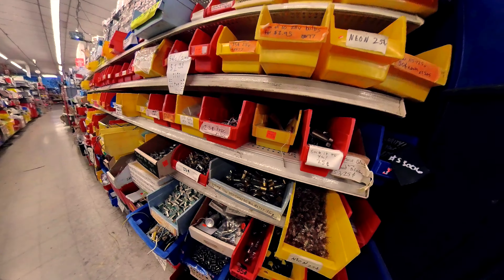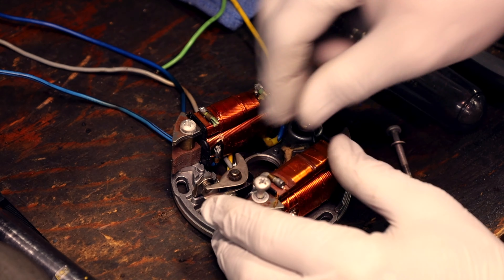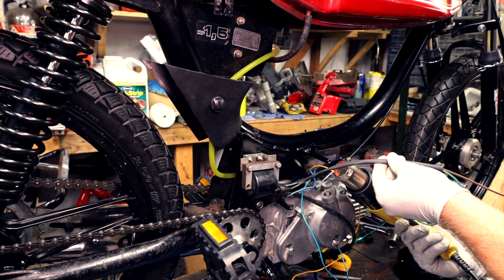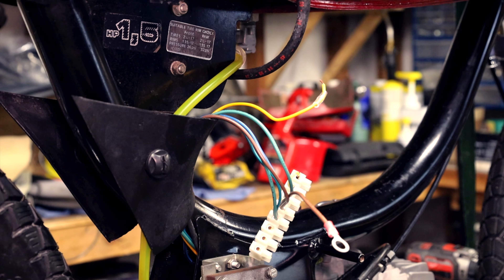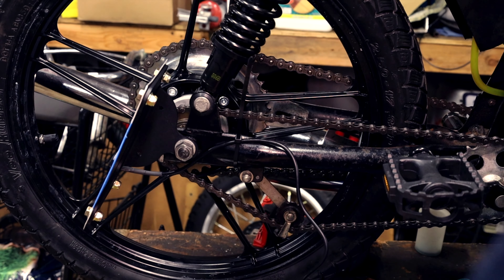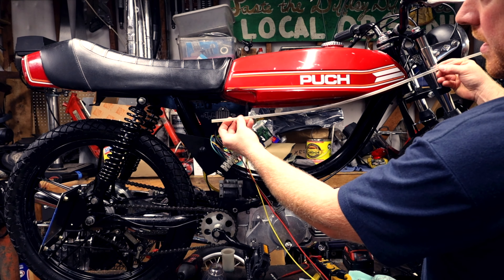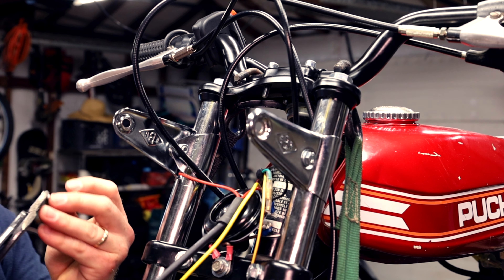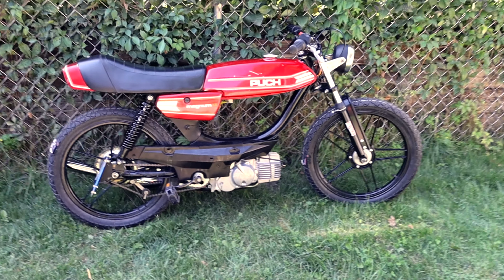12V upgrade and complete wiring Puch Magnum rebuild Pt 5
In this video I completely rewire the magnum. I also upgrade to 12v lighting.

I will post a wiring diagram in a day once I draw it out nicely.